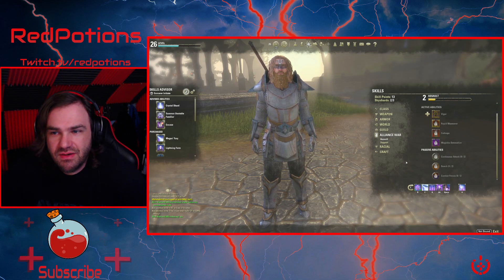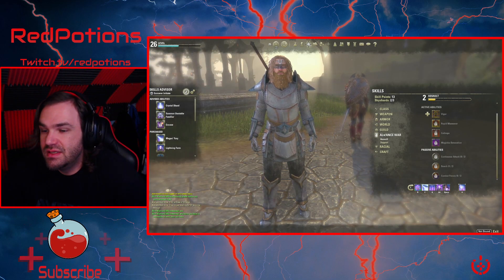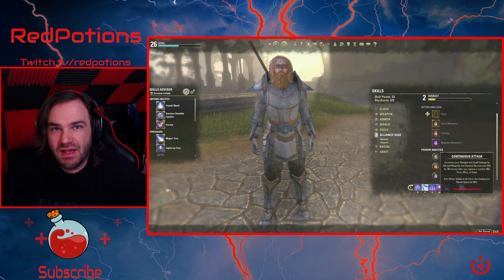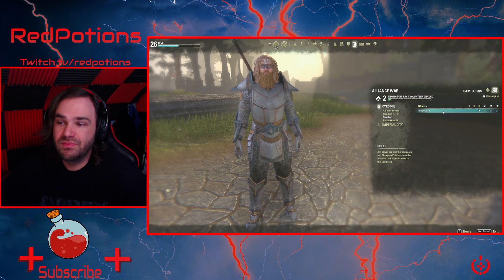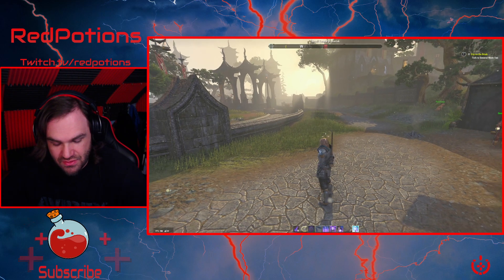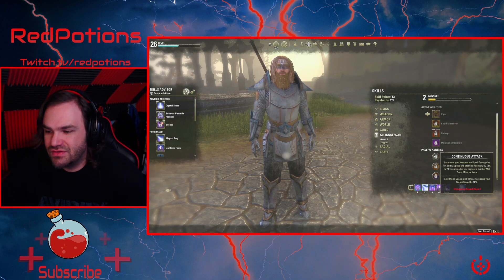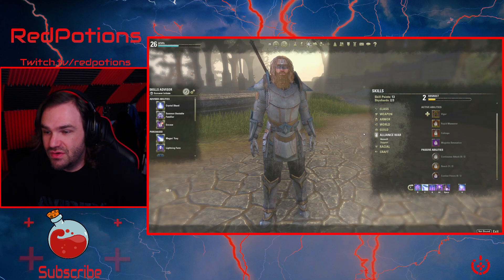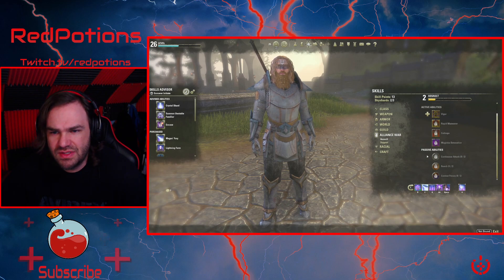How to make your mount faster ASAP (Elder Scrolls Online)!